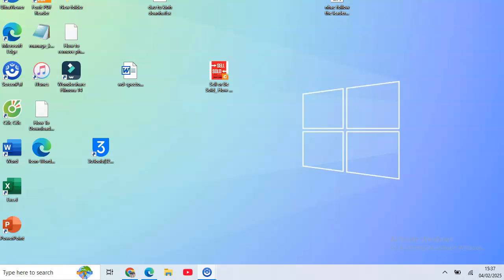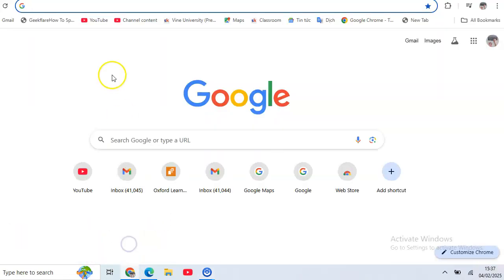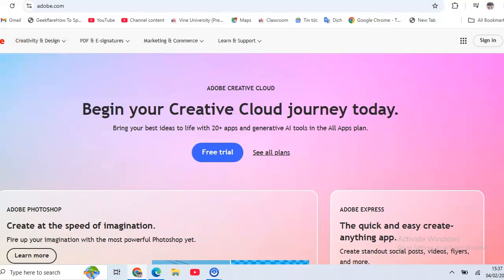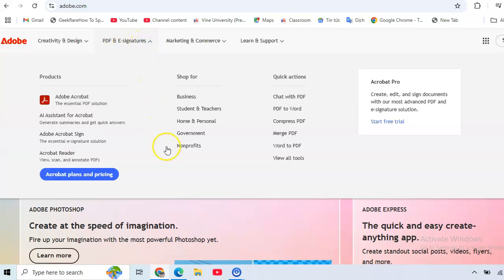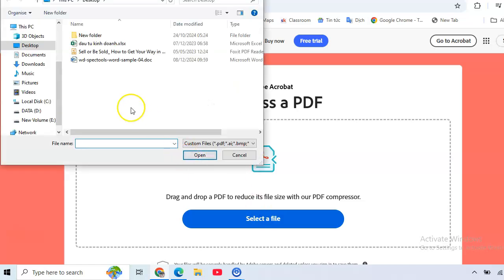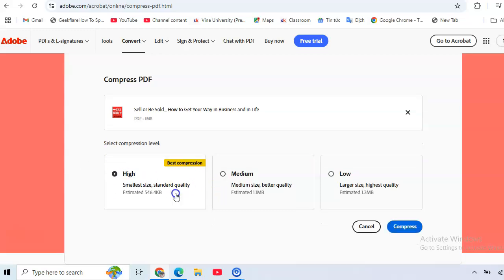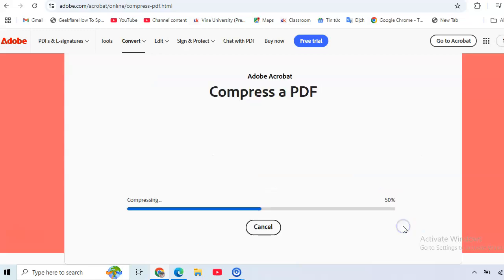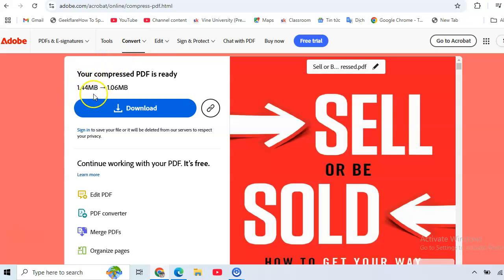How To Reduce PDF File Size Without Losing Quality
In this tutorial i will show you How To Reduce PDF File Size Without Losing Quality